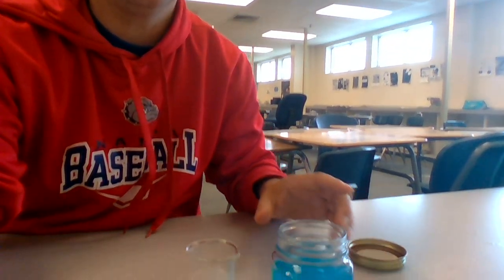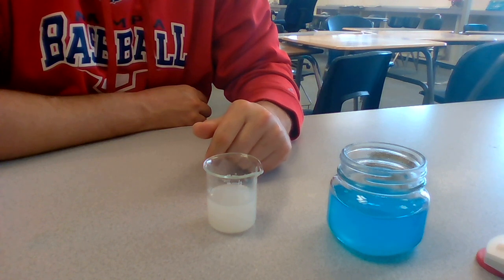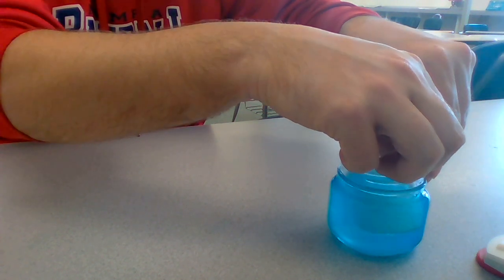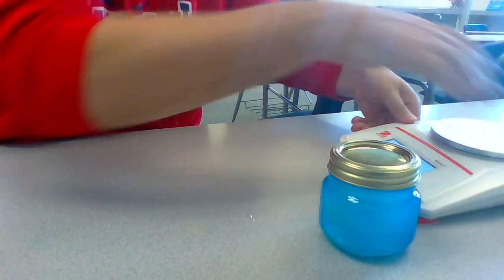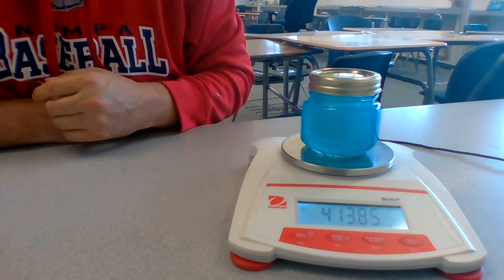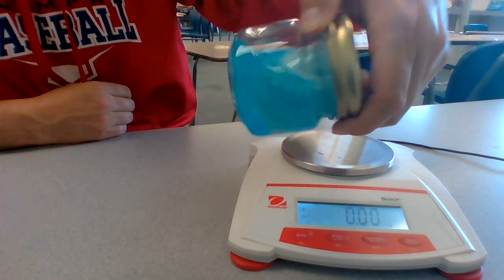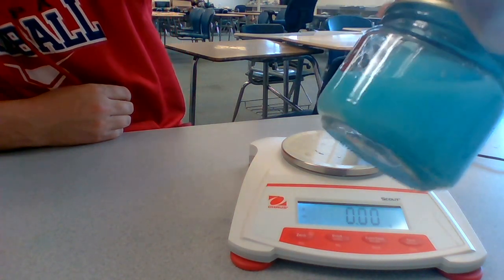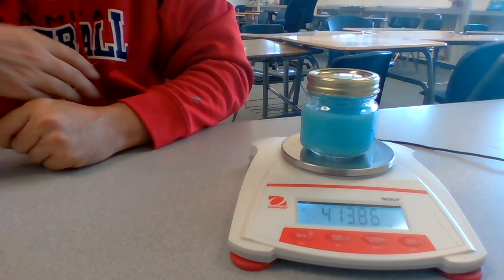Copper (II) Chloride reacts with Silver Nitrate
A reaction of Copper (II) Chloride and Silver Nitrate inside a closed system.